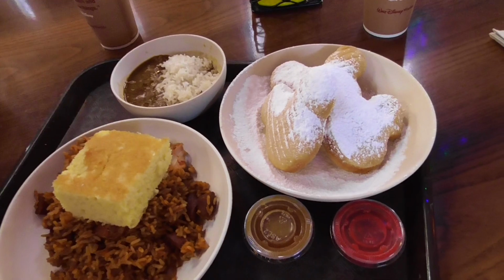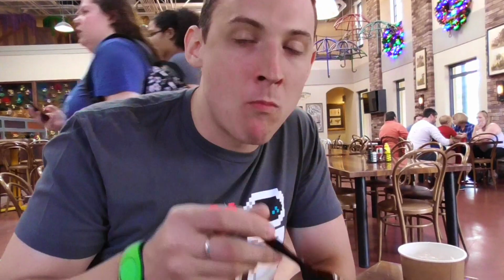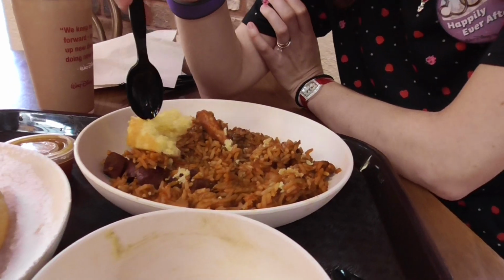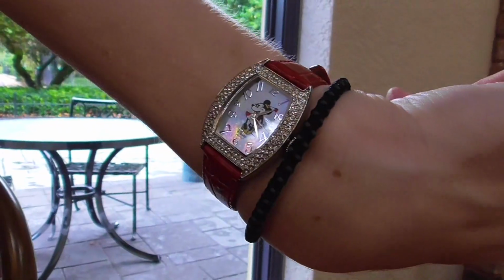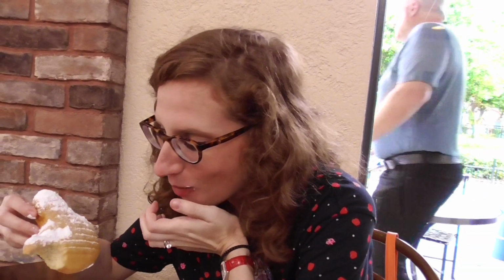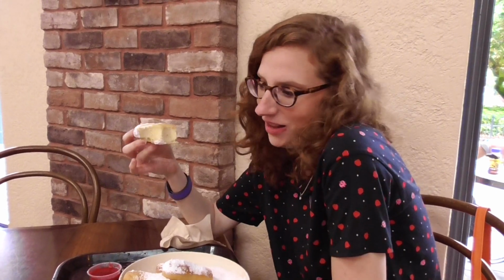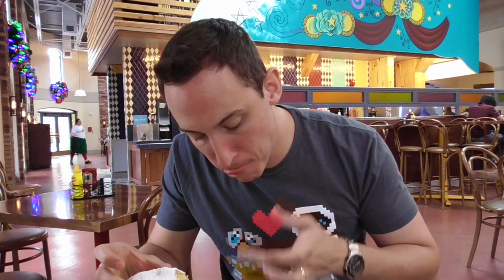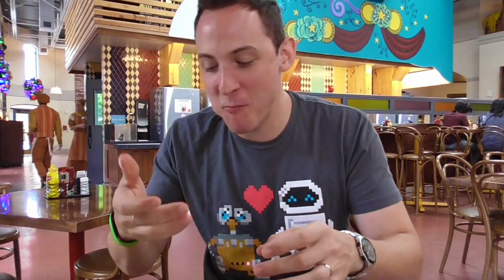Sassagoula Floatworks and Food Factory Review | Walt Disney World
Check out our food review of Sassagoula Floatworks and Food Factory from the holiday season. Sassagoula is located at Walt Disney World's Port Orleans Resort - French Quarter. They offer delicious beignets, jambalaya, and more!

Have you ever been to Sassagoula? What do you think of the food?

Hello, we're Joelle & Colin! We love traveling the world and sharing our adventures. You can find us exploring the outdoors, enjoying theme parks, experiencing new foods, and discovering new cities. Our videos feature travel vlogs, packing videos, hauls, reviews, and more! We're excited you're here and can’t wait to share our journey with you.

NOTE: If you’d like to share our videos on your website, please let us know. Thank you.

Credits Song: Half Day, Artist: Bad Snacks